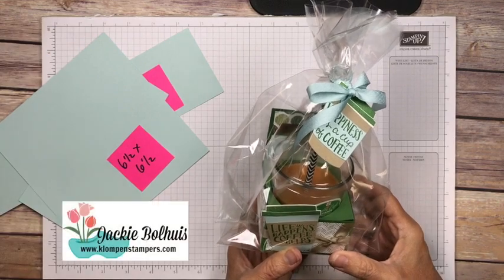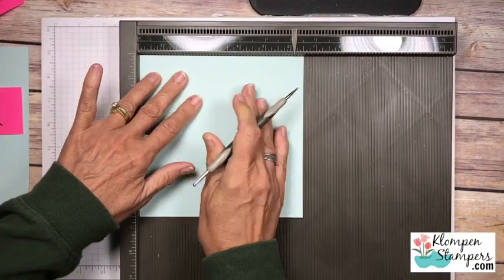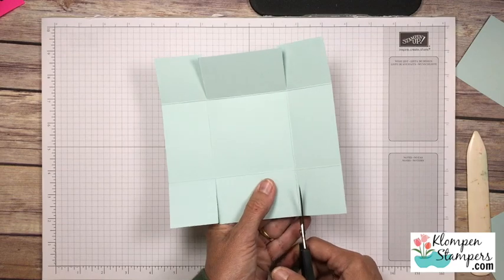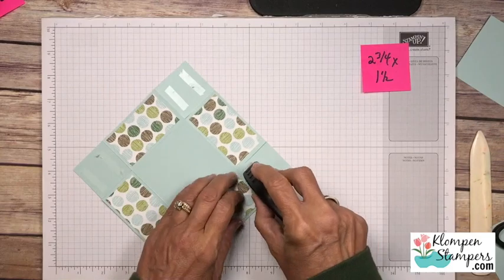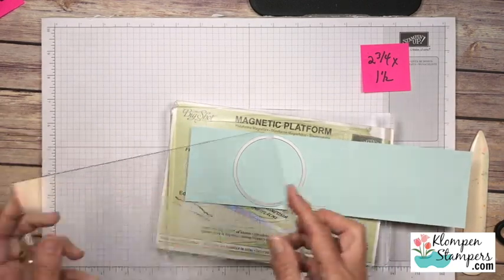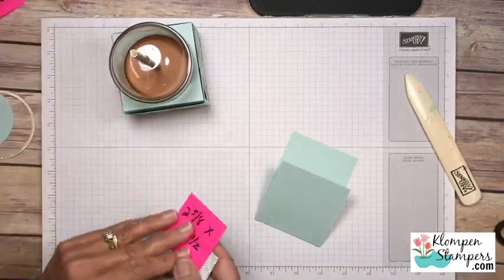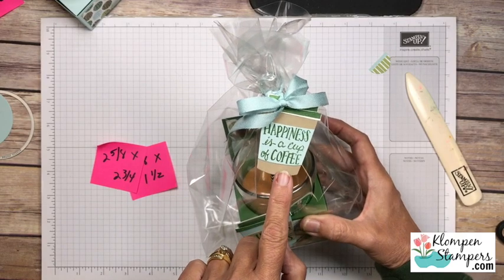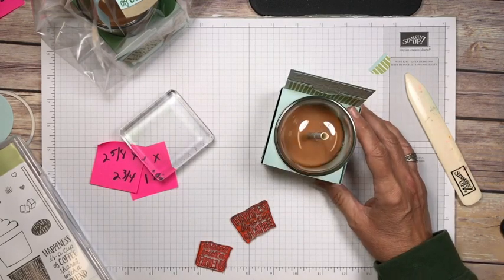Easy Box to Hold Candle & Gift Card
Easy box to hold a "coffee" candle and a gift card.  Great little gift item.  All details & measurements posted on my website on Oct 20, 2018.